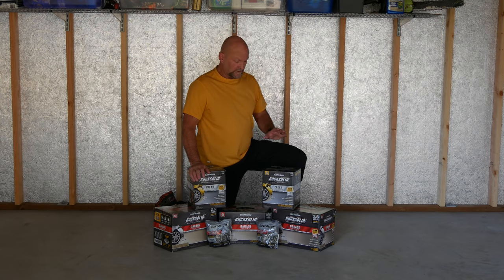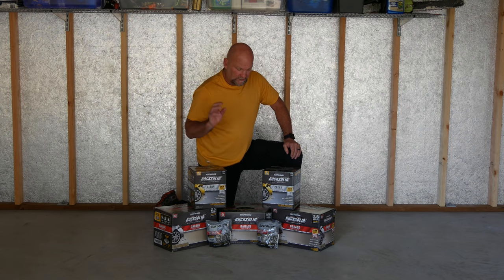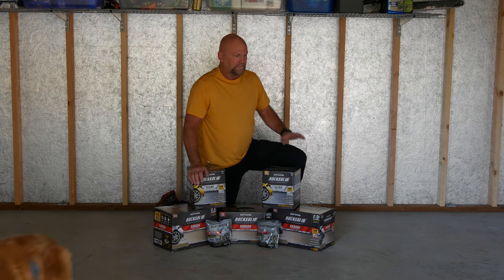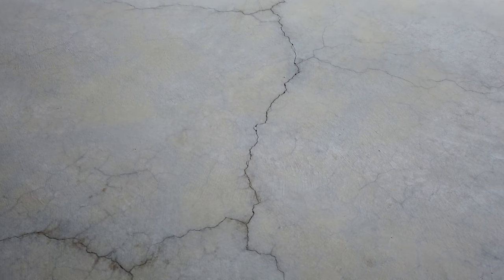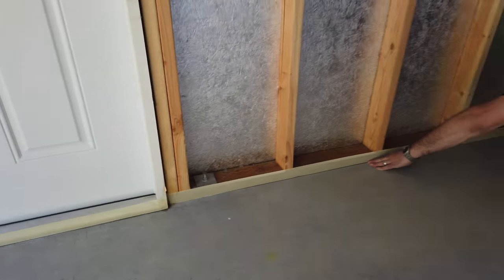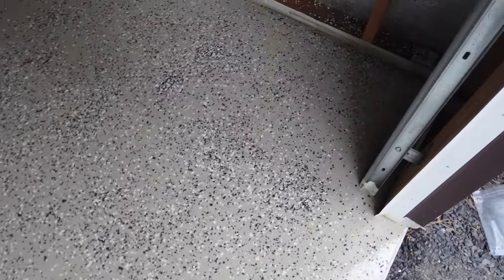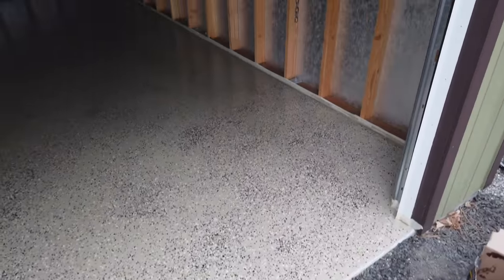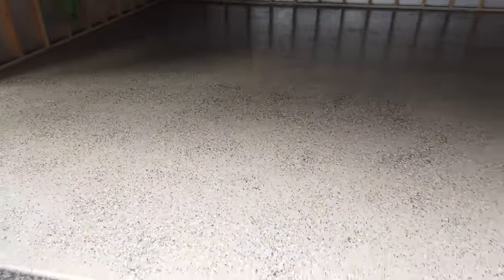Rustoleum Rocksolid Garage * How to get the best results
Applying Rustoleum Rocksolid Garage Floor Mocha Epoxy. After watching numerous videos of people wishing they would have done this and wish they would have done that, I try something a bit different.